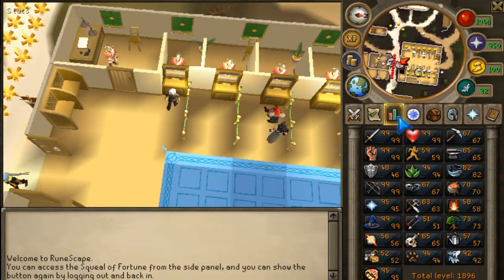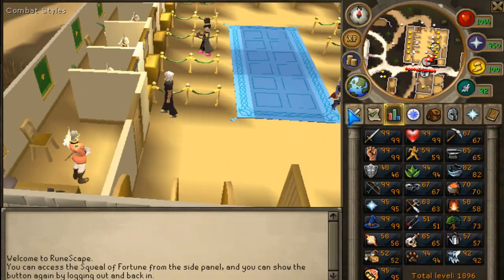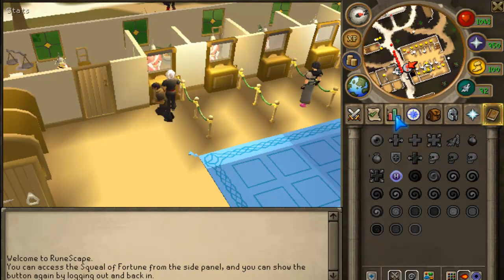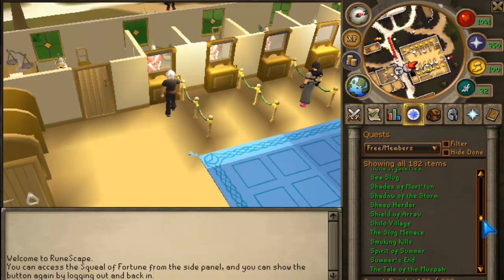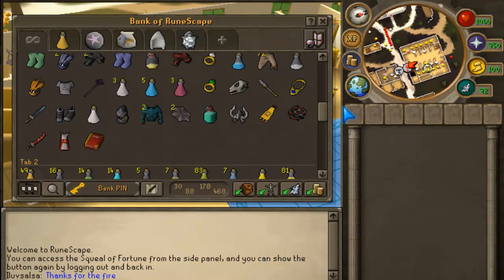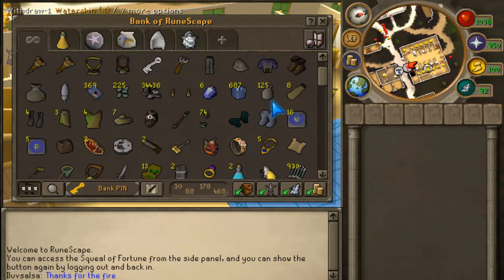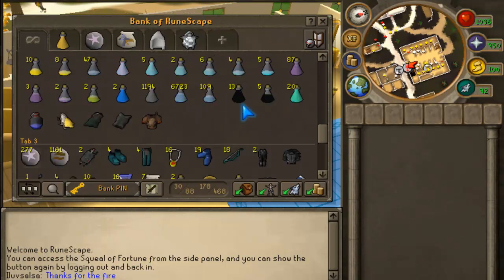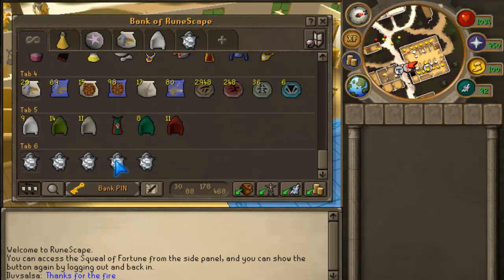Selling Zerker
Pm4buy